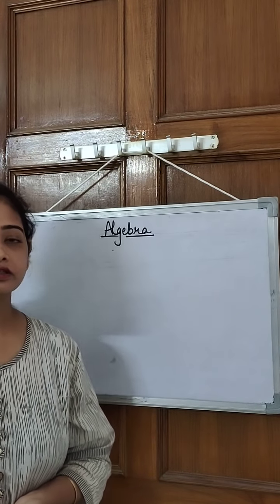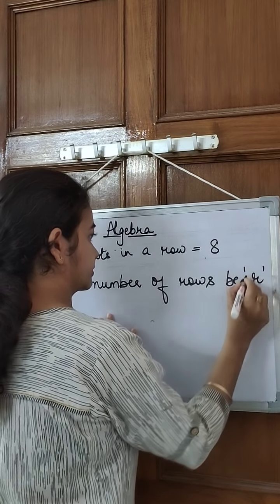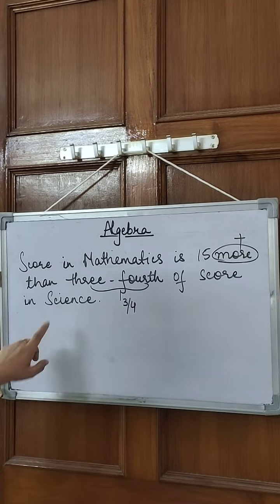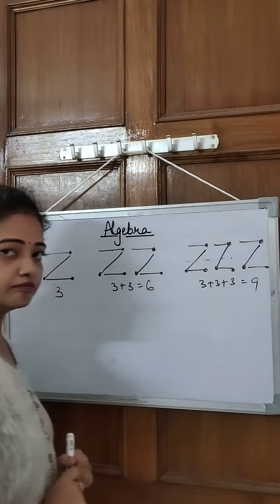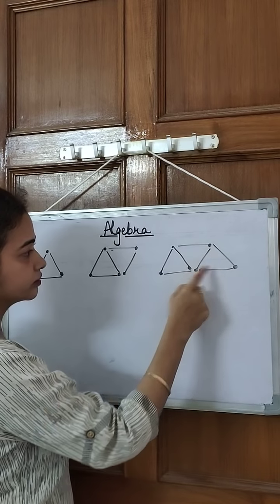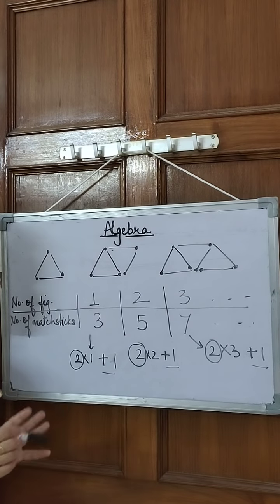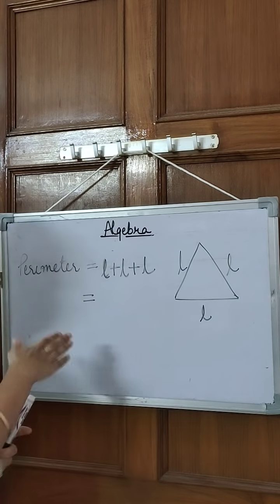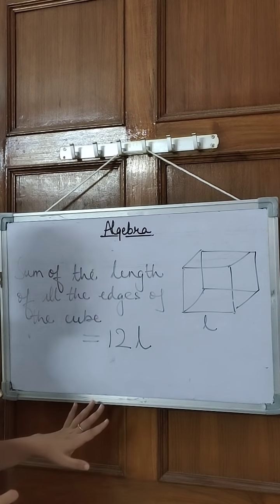Algebra-Uses of variables